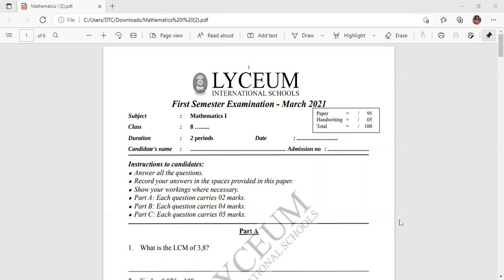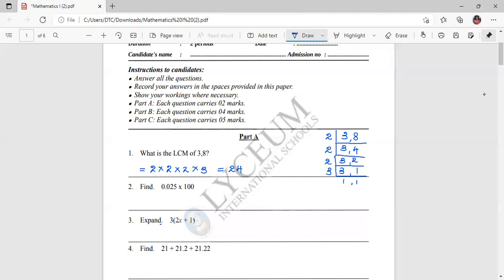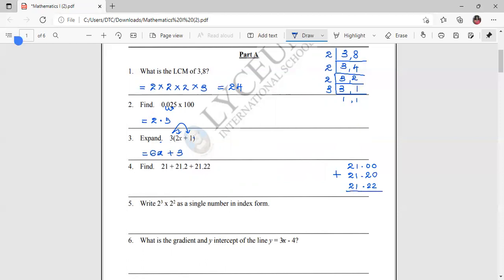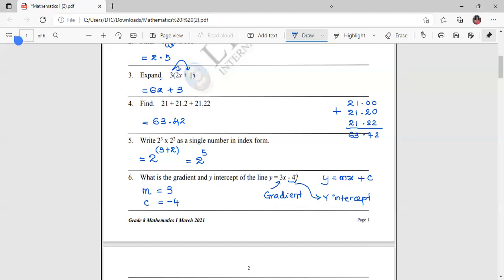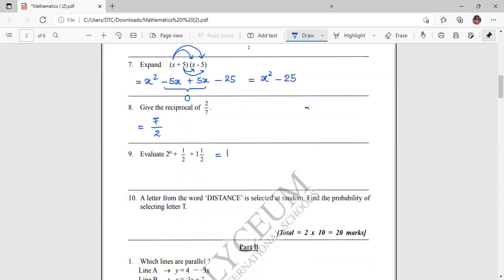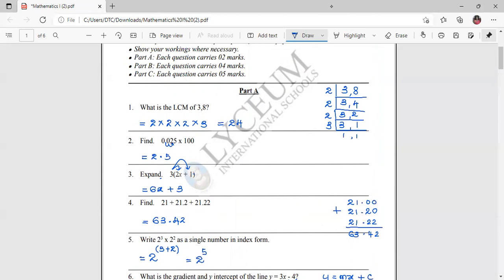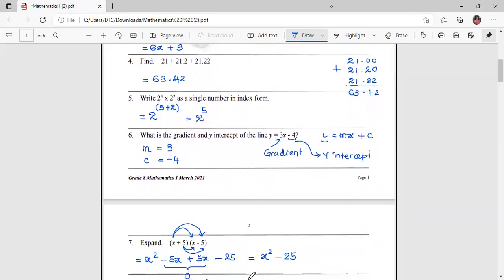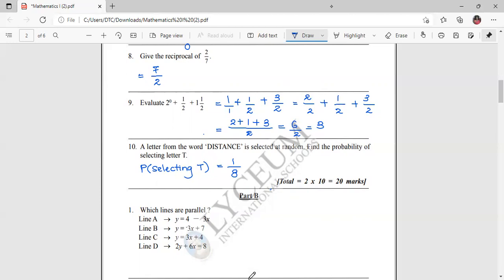Gr 8_Math_March Semester Exam_2021_Paper 1_Part A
Lyceum International School_Gr 8_Math_ST(P)Mathematics 3A_March Semester Examination_2021_Paper 1_Part A